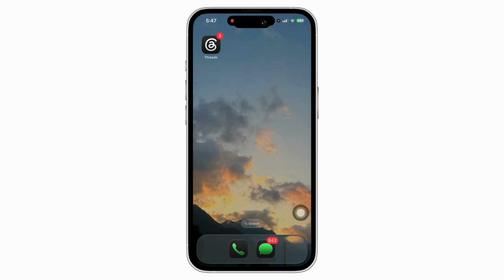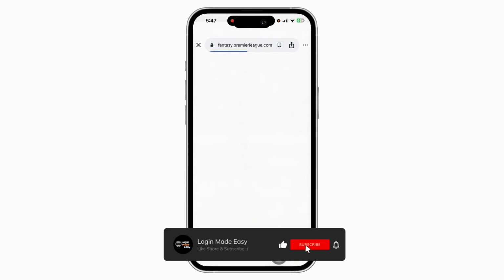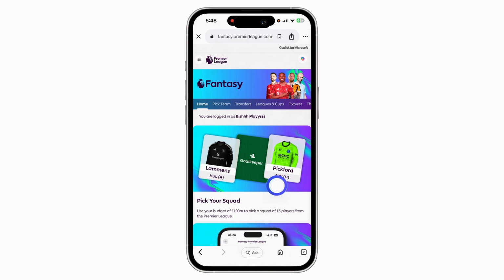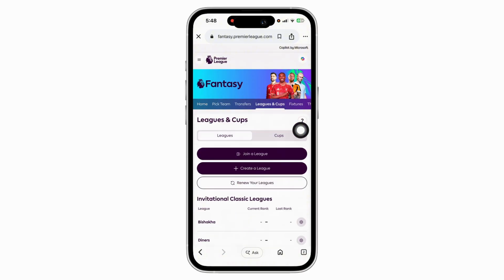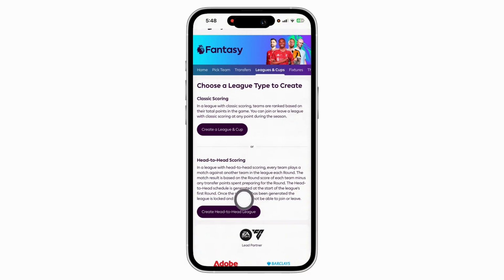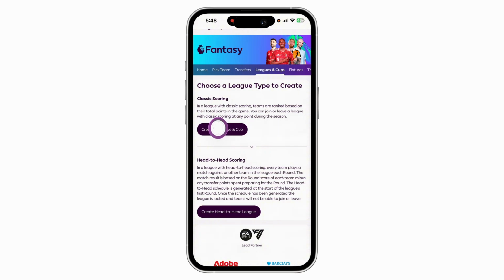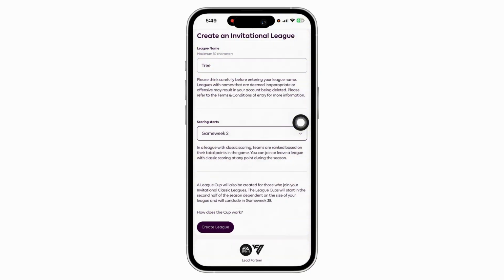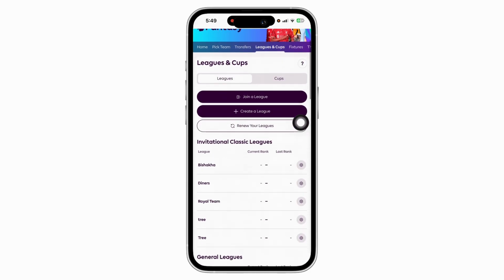How to Create Your Own League in FPL (Fantasy Premier League 2026)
Want to compete with your friends, family, or colleagues in Fantasy Premier League? ⚽🏆 This step-by-step 2026 guide will show you how to create your own league in FPL and invite other players to join!

What You’ll Learn in This Video:

How to create a private league in Fantasy Premier League
How to choose your league settings and name
How to get and share your league invitation code
How to invite friends and family to your FPL league
How to manage your league during the season

Whether you’re creating a league for your friends, workplace, family, or online community, this tutorial will help you set up your own Fantasy Premier League private league quickly and easily.

📌 Chapters:
⏱ 0:00 - Introduction
⏱ 0:10 - How To Create Your Own League in FPL (Step by Step)